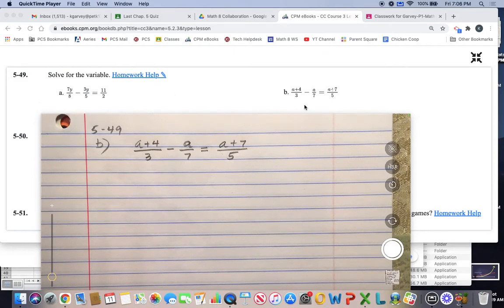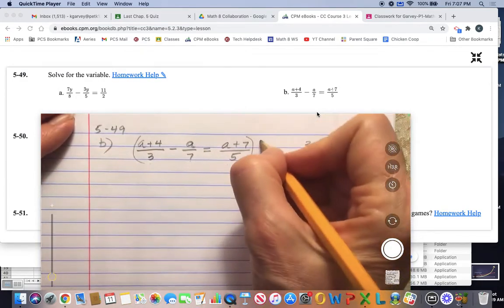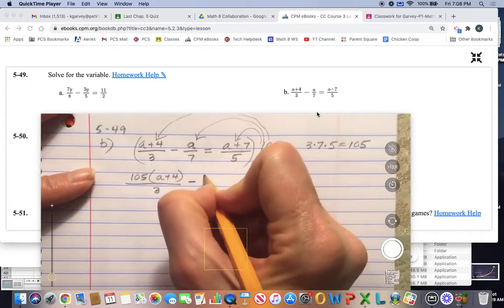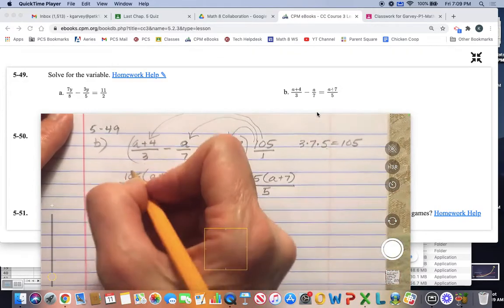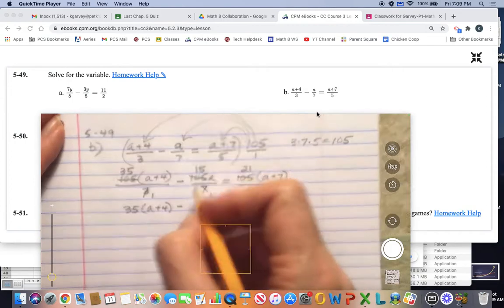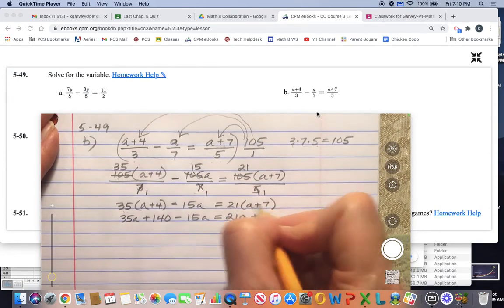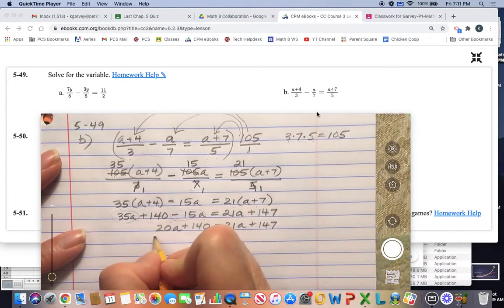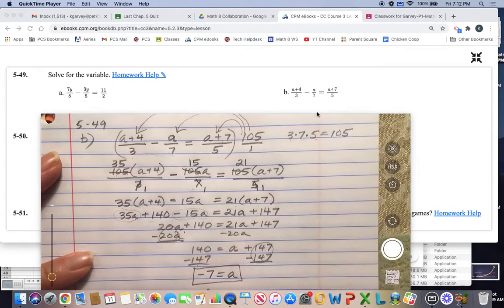Math 8, 5.2.3, 5-49b